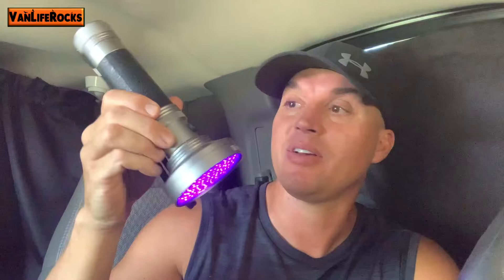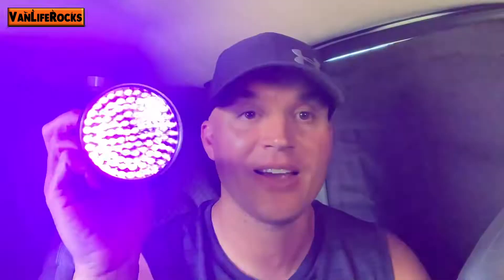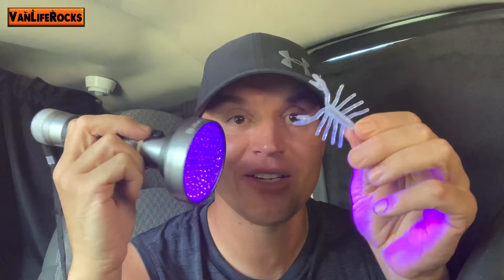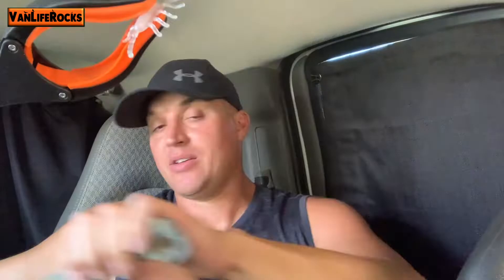Scorpion 🦂 Hunting @VanLifeRocks with a Black Light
Scorpion 🦂 Hunting, Killing, Capturing VanLifeRocks Van Life Rocks